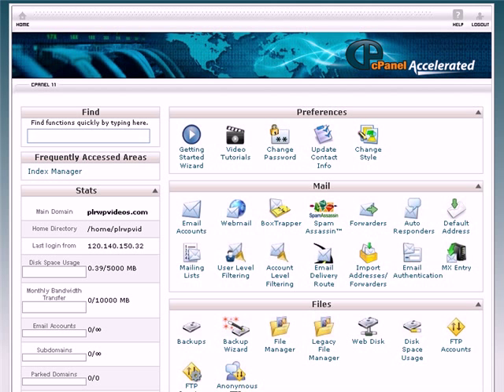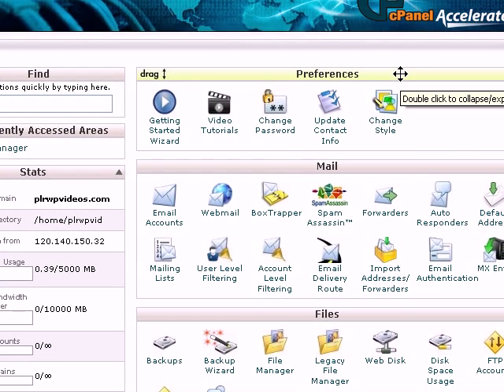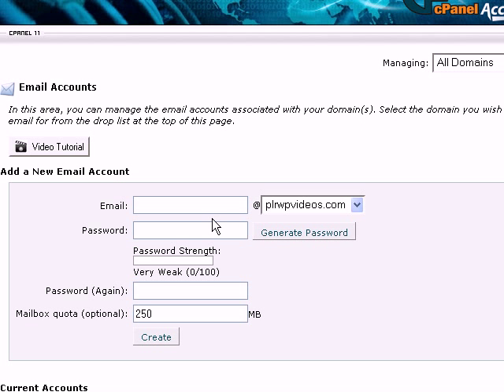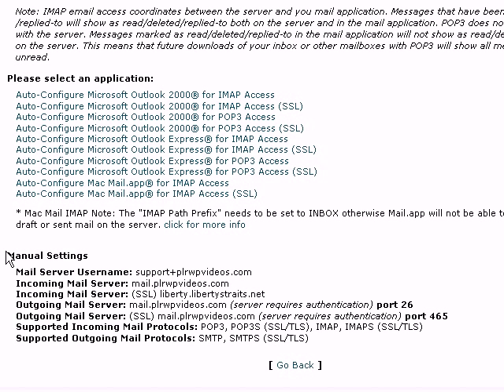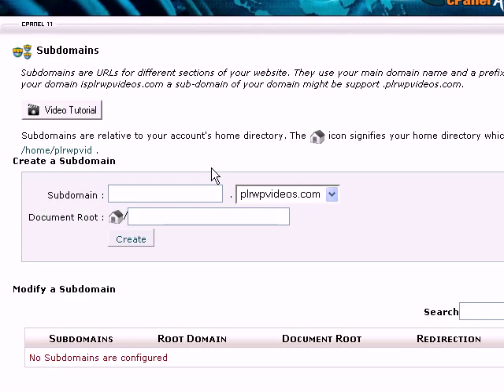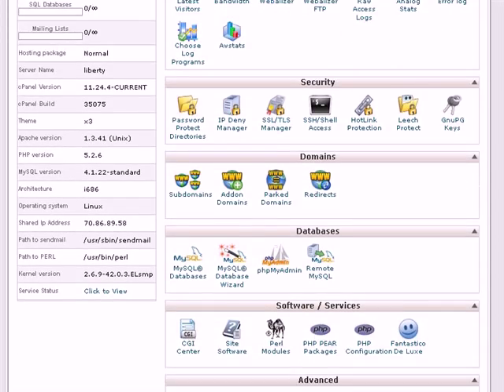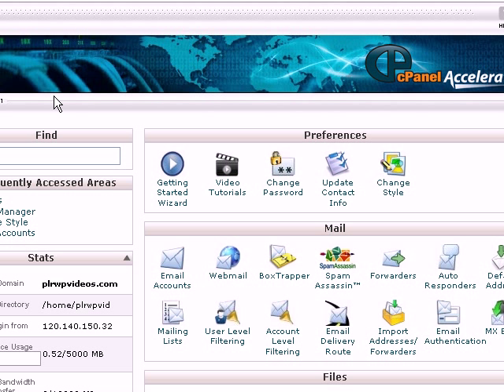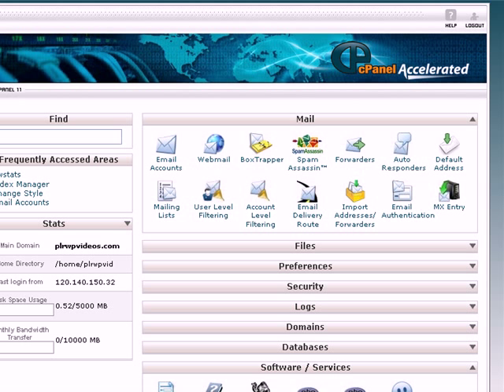Using cPanel with WordPress Website Hosting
At Mission Springs WordPress Website Hosting we use the standard cPanel for access to your web server. This is where you manage all your domains, email, FTP access and all other functions to control your websites hosted with our WordPress Hosting. This short video gives you an overview of now to use cPanel.

If you are looking for a place to host your WordPress website or, if you need help with design and setup of your new or updated website, contact Mission Springs WordPress Web Hosting. We offer complete solutions to hosting and design of custom business websites using the WordPress CMS system.